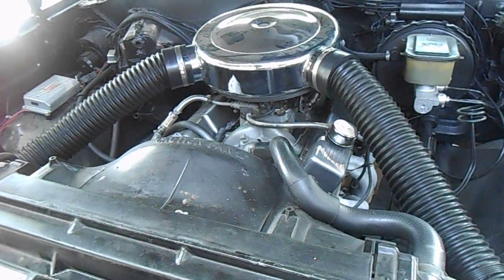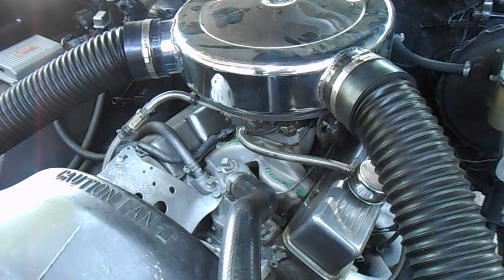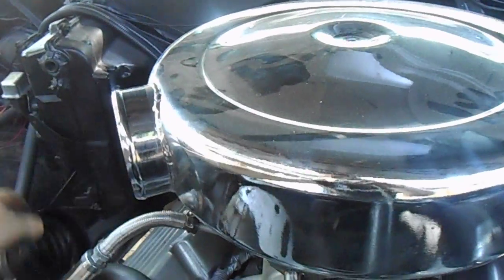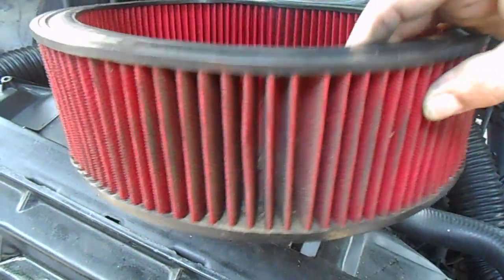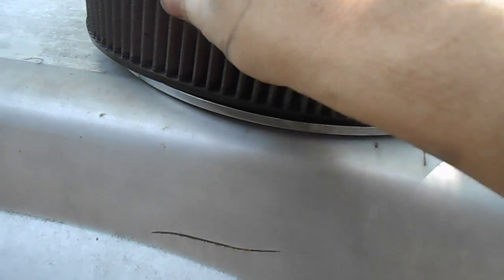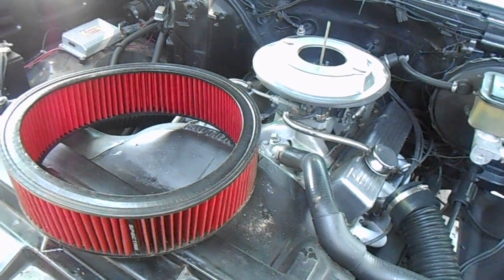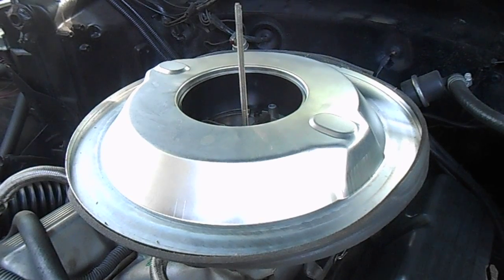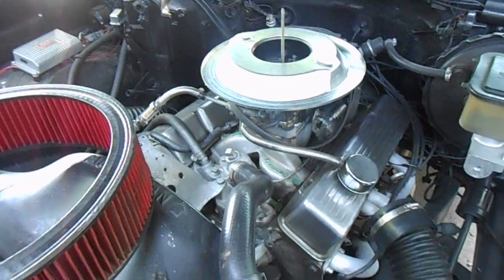specter muscle car cold air kit reveiw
reviewing the specter muscle car cold air intake kit.
showing after a year of use. after this video the k&n with the edelbrock air cleaner was installed. after driving the specter cold air for a year and going back to an open element 14"x3" throttle response increased greatly, highway and in town acceleration greatly improved. Idleing no longer smelled of fuel and truck stopped acing like it was running rich, which make me believe that is was choking my engine. Granted i do have a functional scoop and fender louvers to release hot air while driving. The specter box said it could support up to 500hp but im not seeing it maybe with improvements on the side ducts to make use of the full air cleaner and a better flowing base.